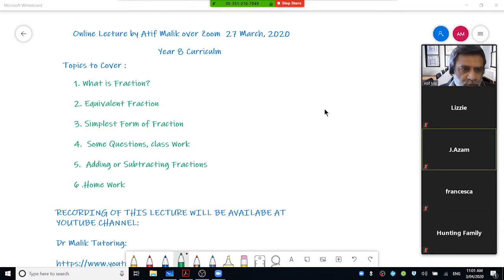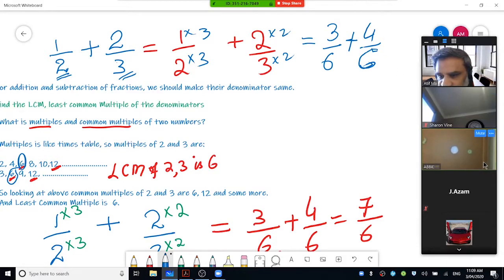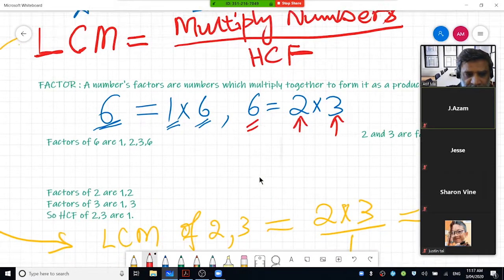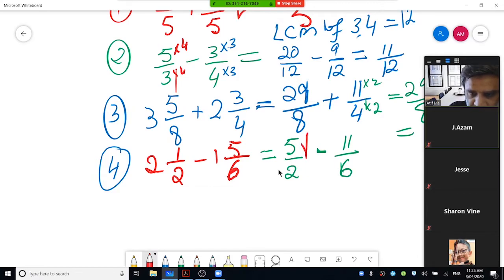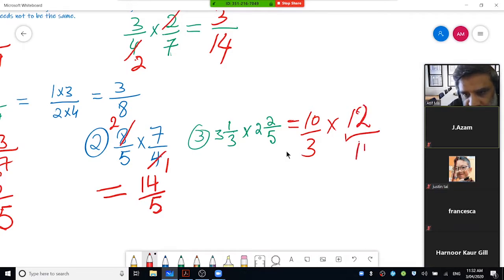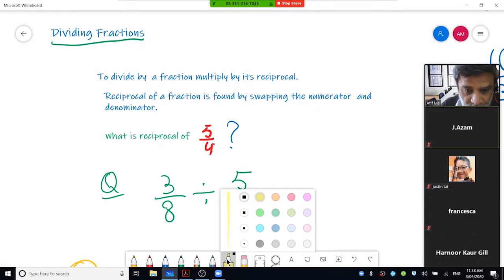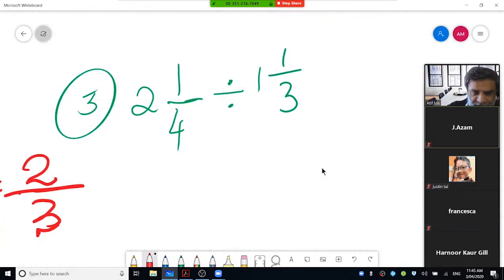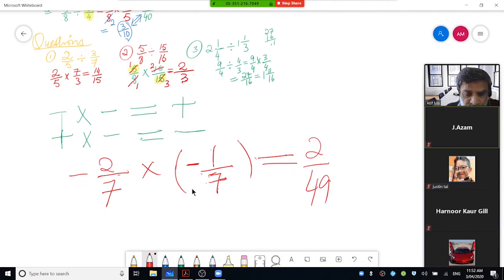Online Lecture on Addition, Subtraction, Multiplication & Division of Fractions for students of Yr6+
This is an online Lecture on Addition, Subtraction, Multiplication & Division of Fractions for students of Yr 6 onwards.
Concept of Equivalent fraction, Common Mulitples and Least Common Multiple LCM are also introduced.